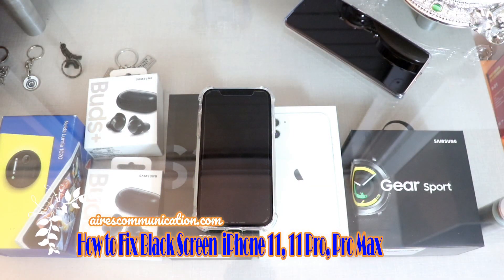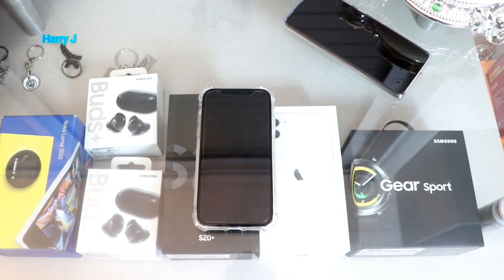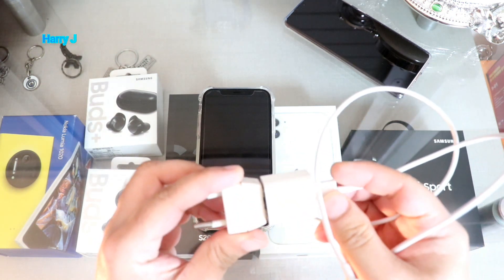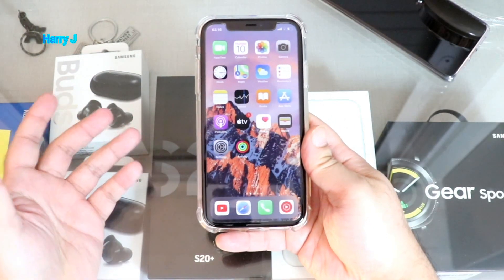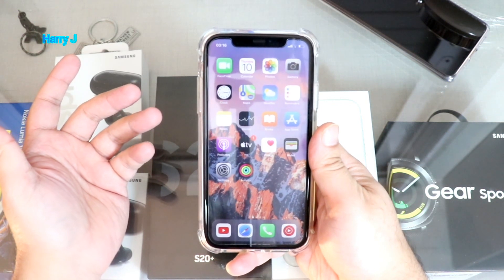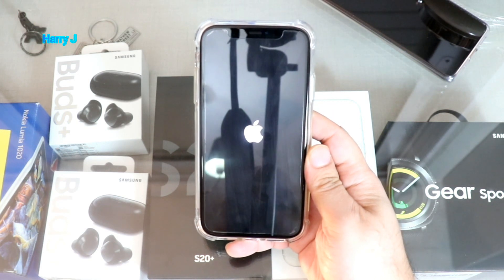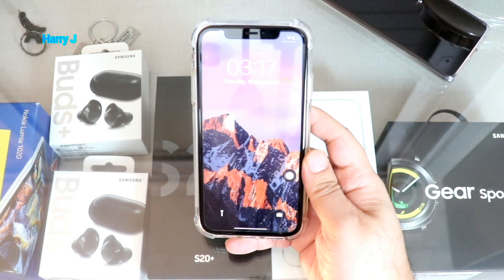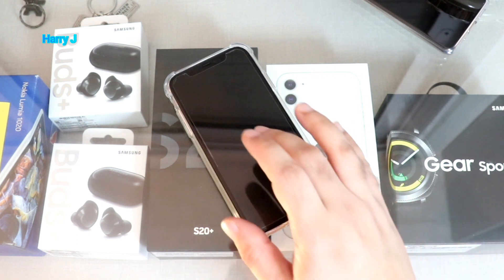How to Fix Black Screen: iPhone 11, 11 Pro, Pro Max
*Vol. UP
*Vol. Down
Power Button

How To Fix Black screen  STUCK  iPhone 12, 12 pro, 11, 11 pro, X, XS, by iTunes

How To Fix STUCK Frozen iPhone 12, 12 pro, 11, 11 pro, X, XS, 8, 8 plus